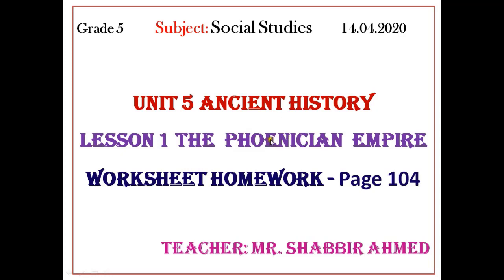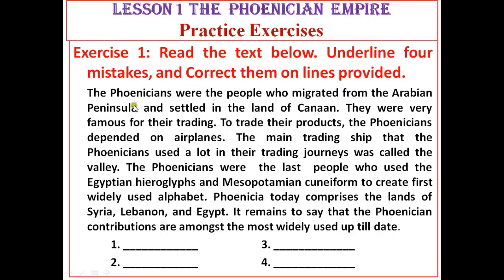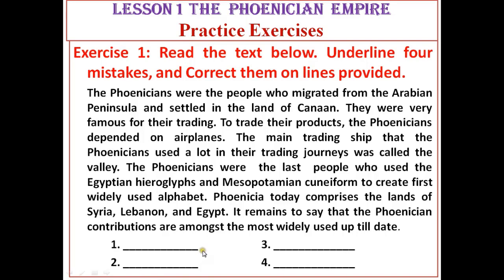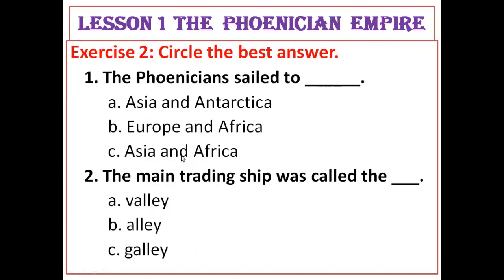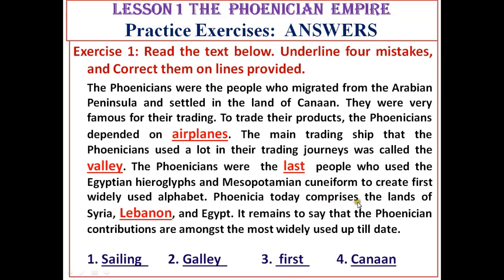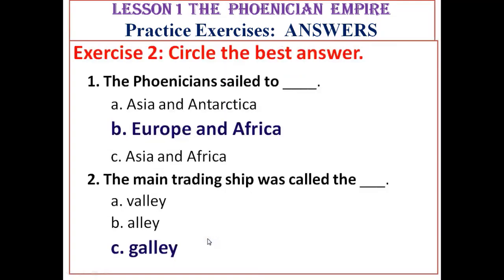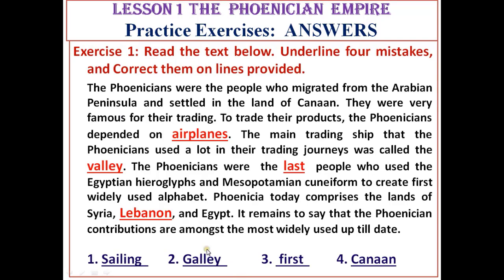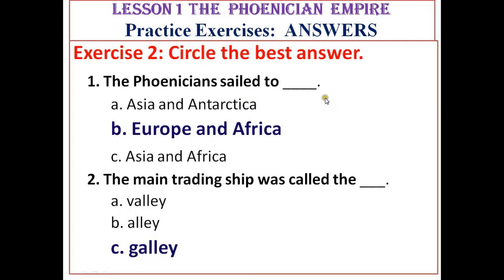Grade 5 Social Studies